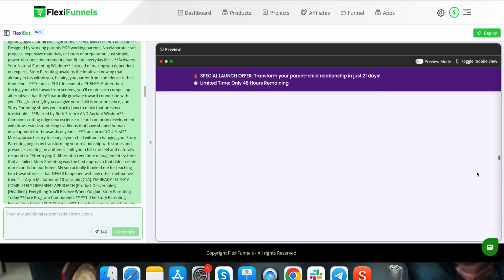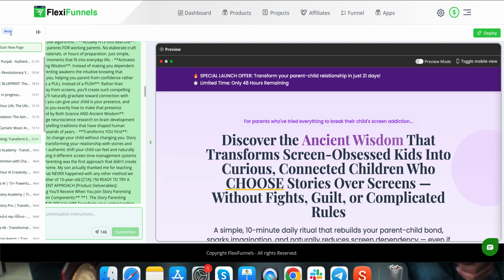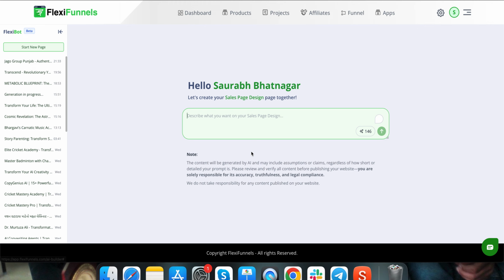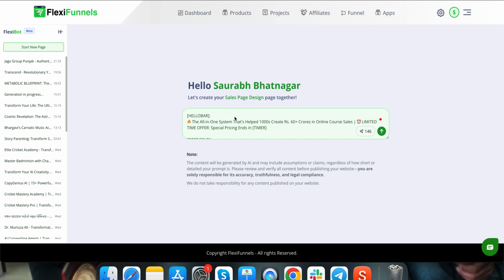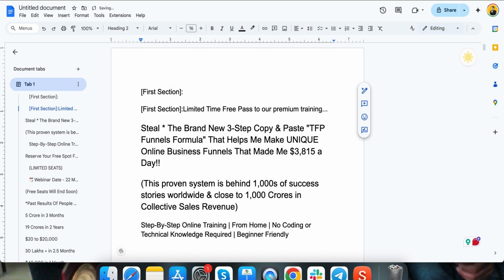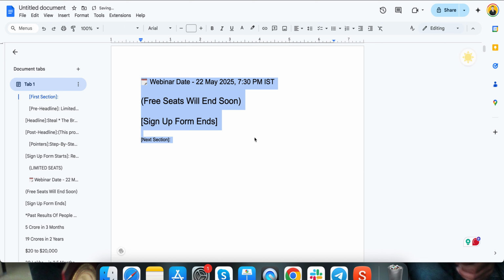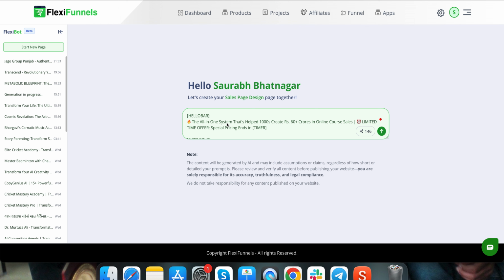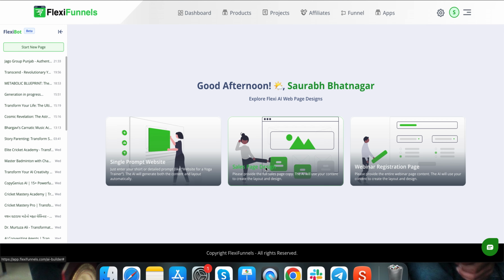AI Website Building Part 17 - Critical Markers in Sales Page and Webinar Page Design Features